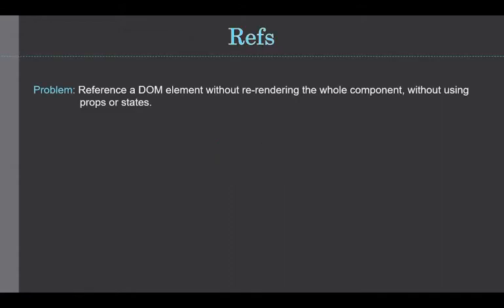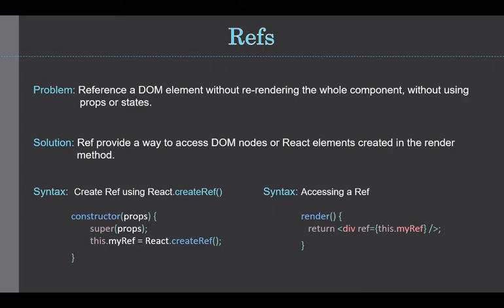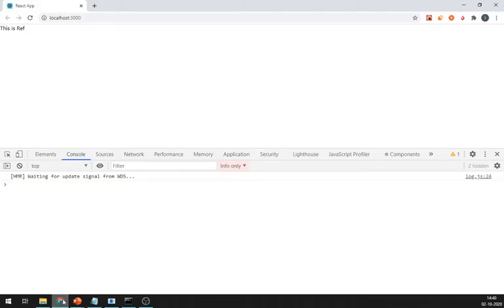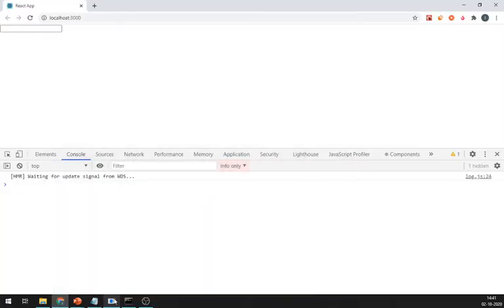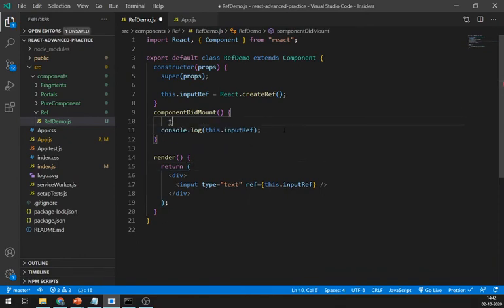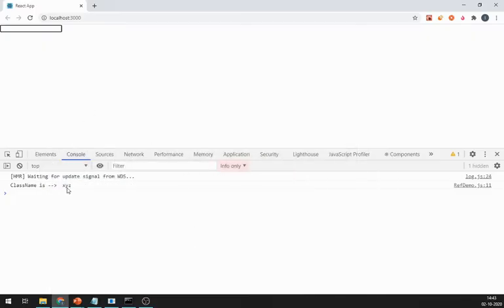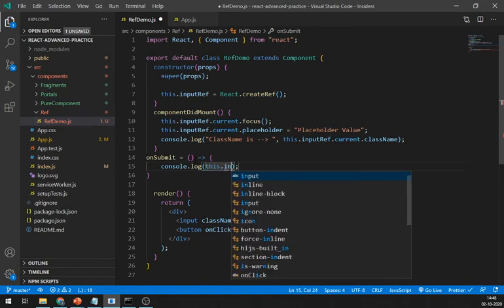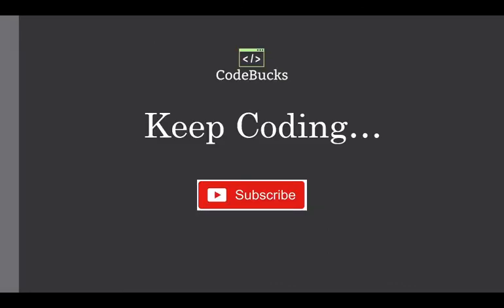Refs in React JS | Advanced React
In this video, We're going to learn about React Refs.
These React Refs provide a way to access DOM nodes or React elements created in the render method.

(official documentation)